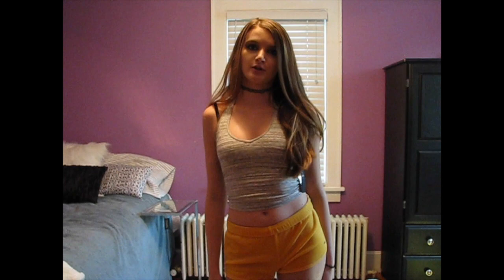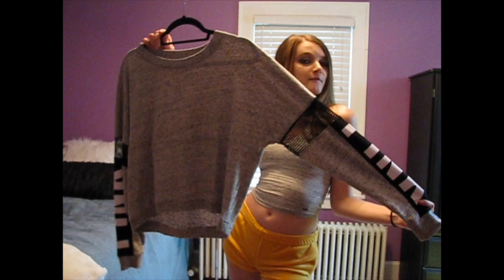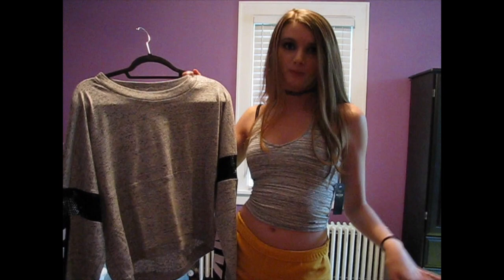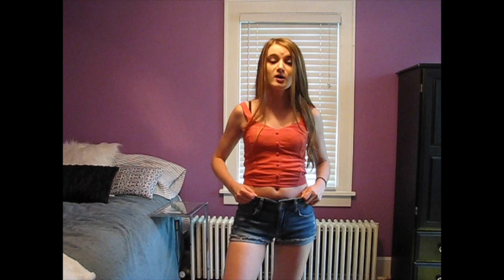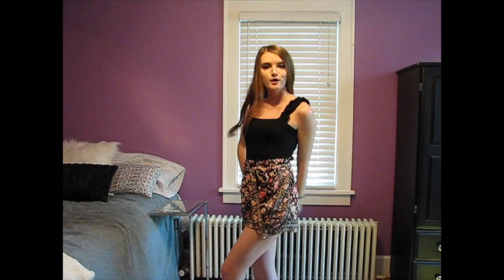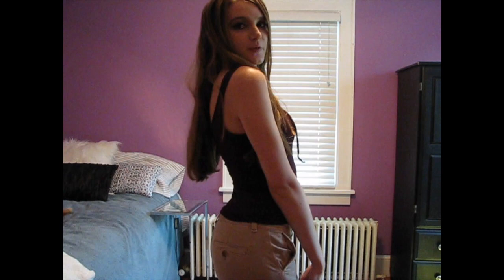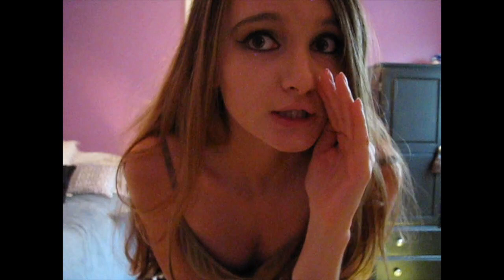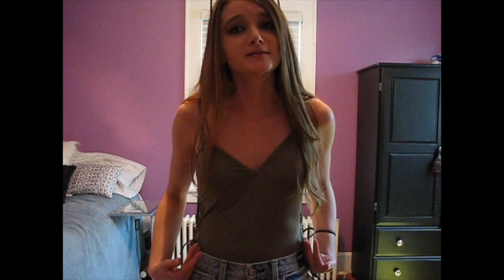Clothing Haul, Try On & Giveaway 2018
I'm just a girl who loves fashion and wants to connect with other people. This video was inspired by my upcoming trip to Florida so I hope you like it. Make sure you watch so you can participate in my first ever giveaway!!!